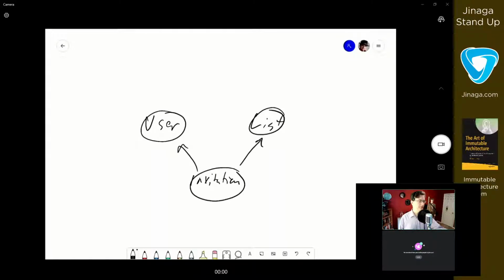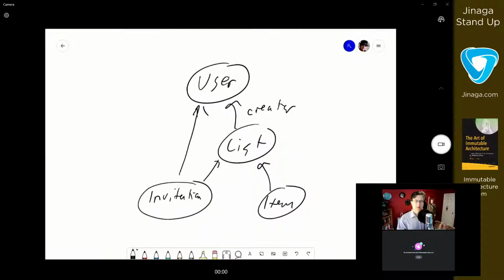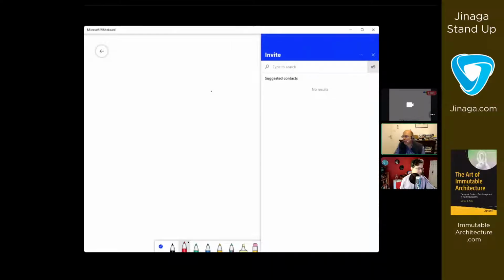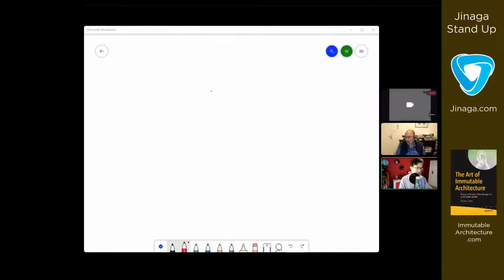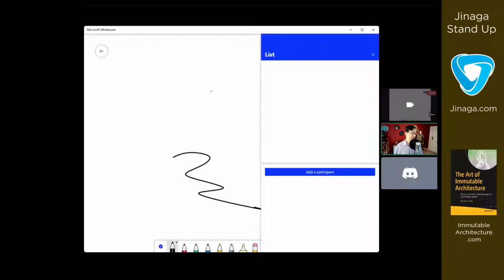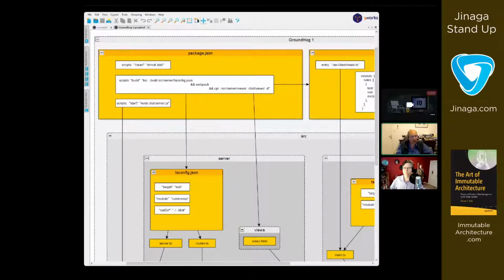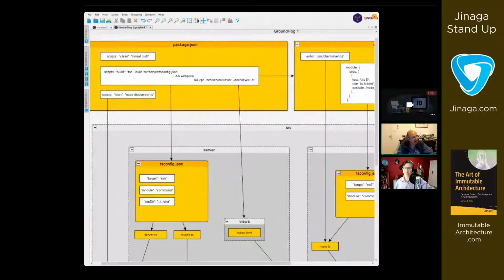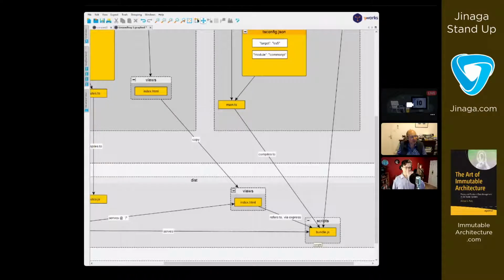Historical Modeling Live Stream